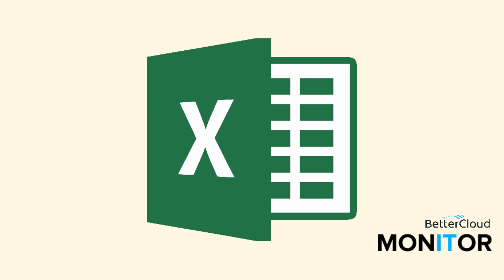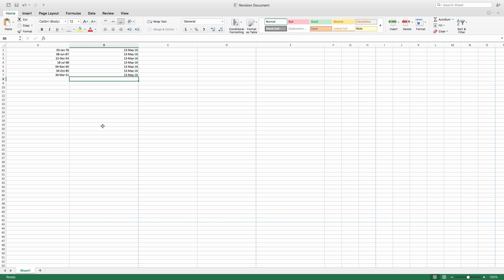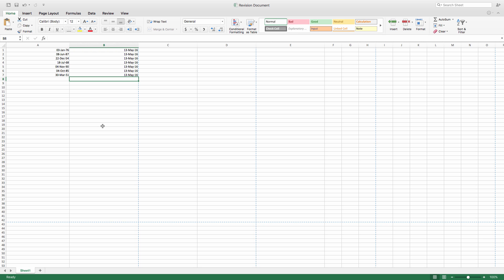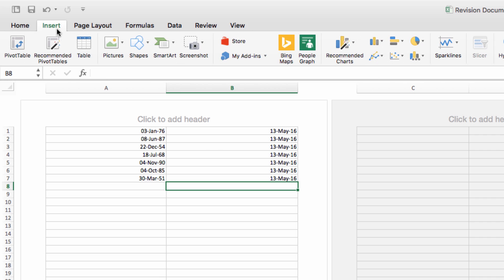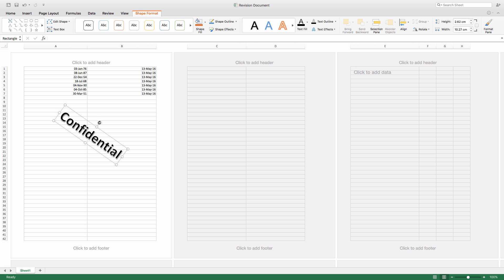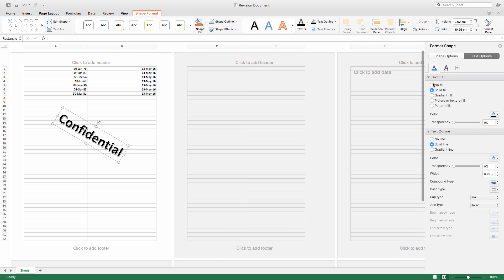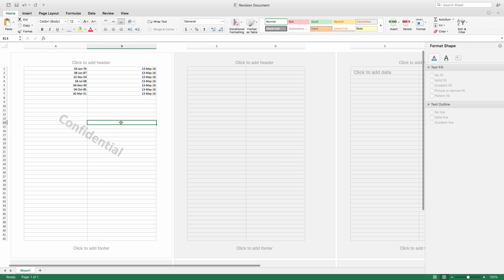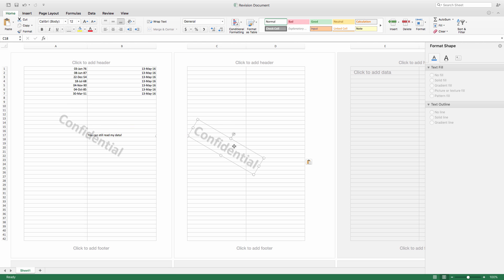How to Add Watermarks to Excel Spreadsheets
Adding a watermark to your Excel document is a great way to protect your confidential information. Placing a watermark on material makes it more difficult for people to appropriate your information for unintended uses, while also legally indicating that the information contained in those pages is the property of your organization. Luckily, adding a watermark to an Excel spreadsheet is not all that difficult.